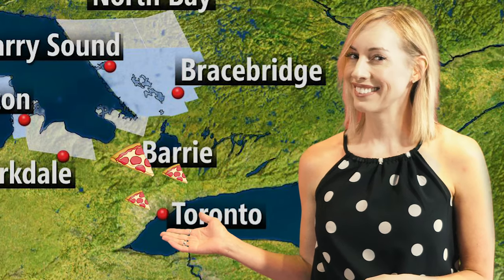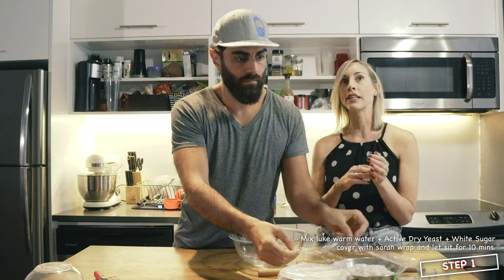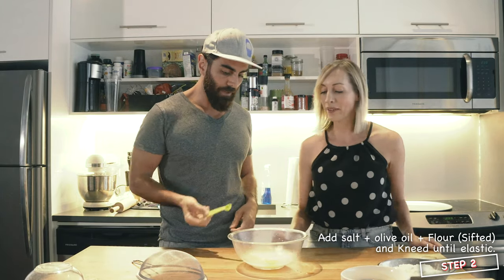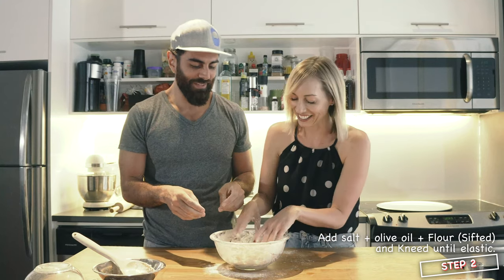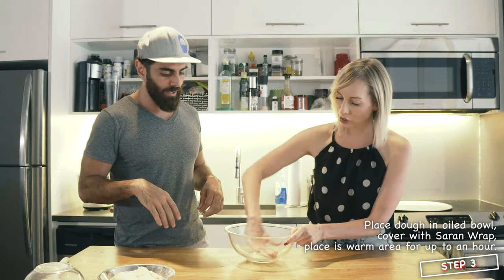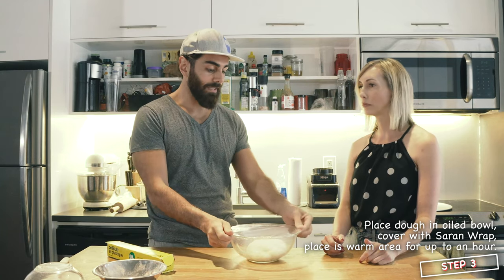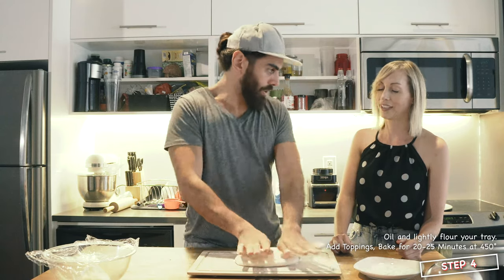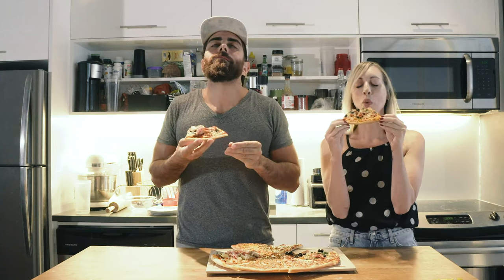Easy Pizza Dough Recipe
WEATHER ALERT, CLOUDY WITH A CHANCE OF PIZZA. Make Perfect Pizza Dough Every time, with a recipe that’s A’MORE.🍕

Super Mom and TV Personality IG: @Michelle.jobin brings her love of food from her recent trip to Italy, into my kitchen. (Let’s Carb It Up!)

INGREDIENTS (This Recipe Makes 2 Medium Pizzas)
- 3 Cups All Purpose Flour (You can use a mix of 00-Flour and/or Bread Flour… Or a Mix of any three of them)
- 1 1/4 Cups Luke Warm Water
- 1 Tbsp Sugar
- 1 Tbsp Olive Oil
- 1/2 Tbsp Salt
- 1 Level Tsp (.125 Oz) Dry Active Yeast

Step 1
- Mix 1 ¼ Cups of Luke warm water + 1 Tsp (.125 ops) Active Dry Yeast + 1 Tbs White Sugar
- Mix, cover with saran, and let sit for 10 mins (Should be frothy/bubbly after 10 mins).

Step 2
- Add ½ tbsp salt + 1 tablespoon olive oil + 3 Cups of Flour (Sifted) and Kneed until elastic (*About 5 Mins). *You may add up to another ¼ cup of flour as needed while needing the dough.

Step 3
- Place dough in oiled bowl, cover with Saran Wrap, and place is warm-ish area for up to an hour. (ie. not in the fridge nor near a vent). **Note, after an hour, the dough will have doubled in size. You may take it out, kneed out the air, place back in bowl to rise yet again for another hour.

Step 4
- Oil and lightly flour your tray to avoid sticking.
- Add Toppings and Bake for 20-25 Minutes at 450 Degree.

Let sit for 5 Minutes Before cutting… and then… BUON APPETITO!